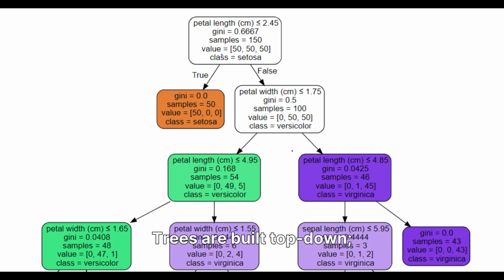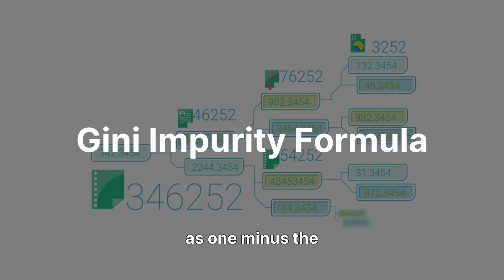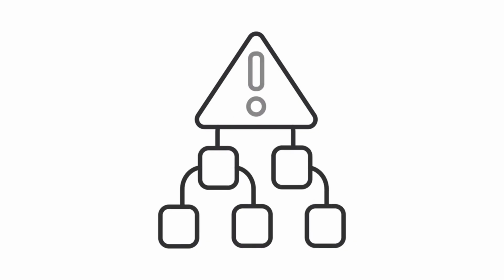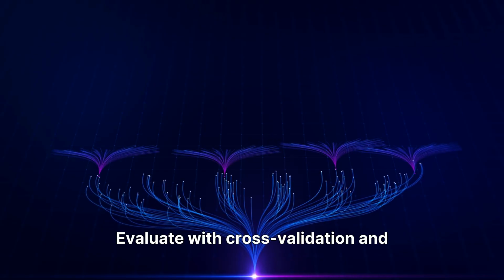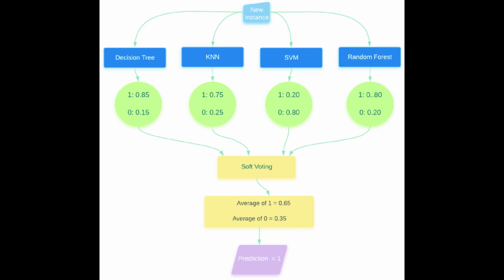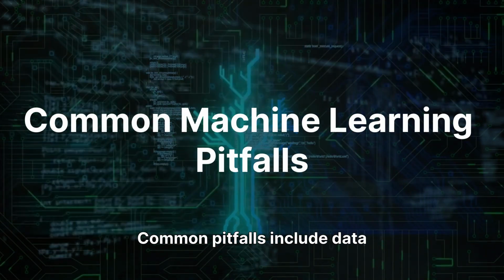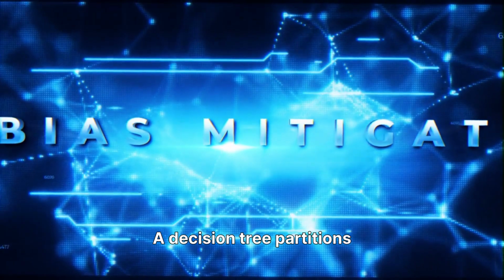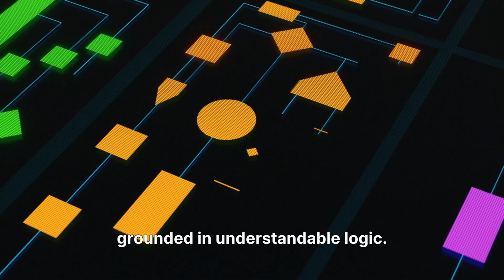An Introduction to Decision Trees | Gini Impurity & Python Code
A decision tree is a flow-chart–like model that splits data into branches based on feature tests until it lands in a leaf with a prediction. Trees are popular because they’re interpretable (you can read them like rules), handle non-linear relationships, mix numeric and categorical features (after encoding), and require little preprocessing (no scaling). They power ensemble methods like Random Forests and Gradient Boosted Trees, but even a single tree is a great place to start.